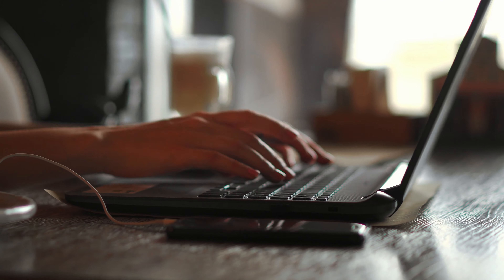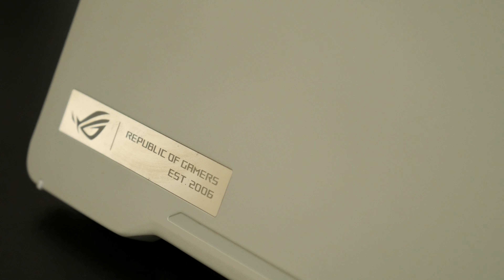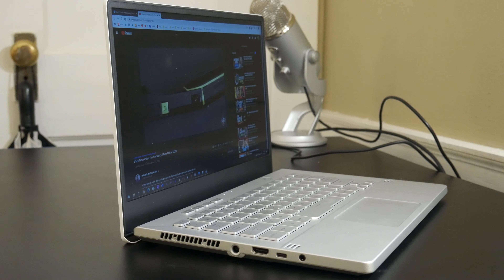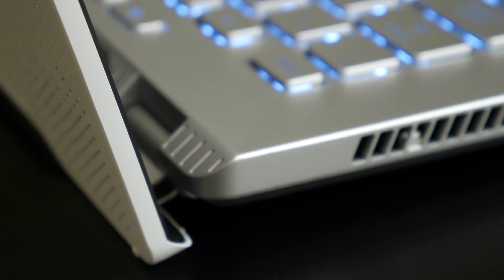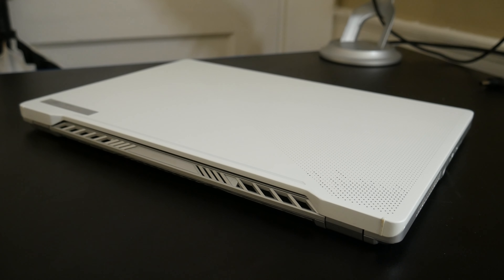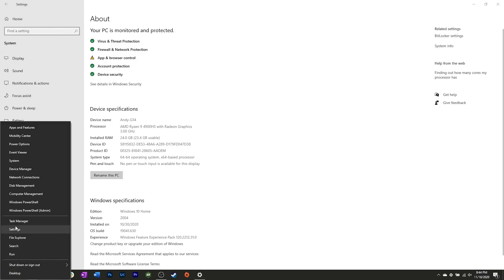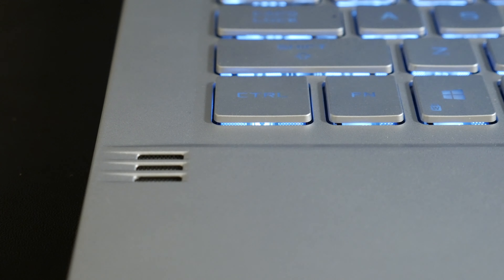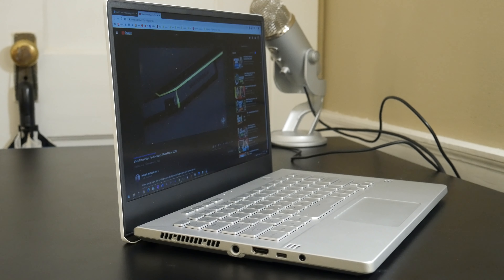Thoughts on the Asus Zephyrus G14 after owning it for 3 weeks.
In this video I discuss some of the most noticeable aspects in early ownership of the G14 while providing an overview of what it has to offer. If you have any questions about the G14 post them in the comments and I'll try to get you an answer.